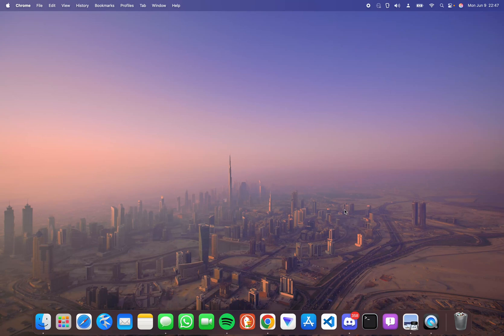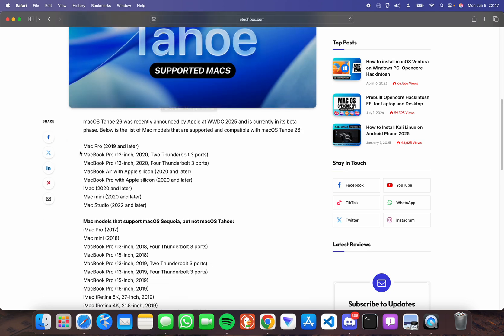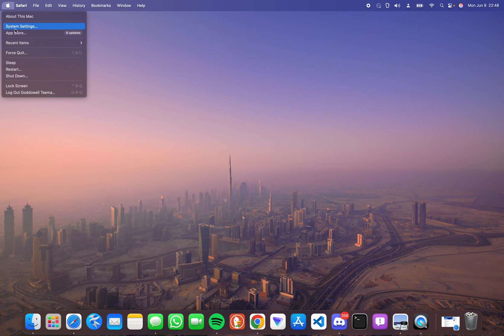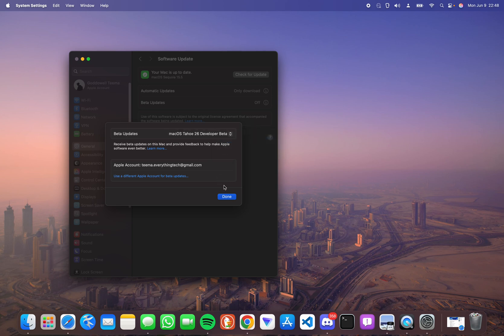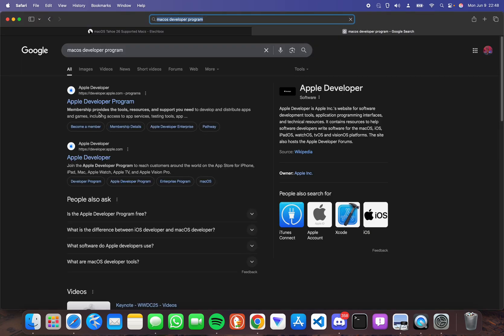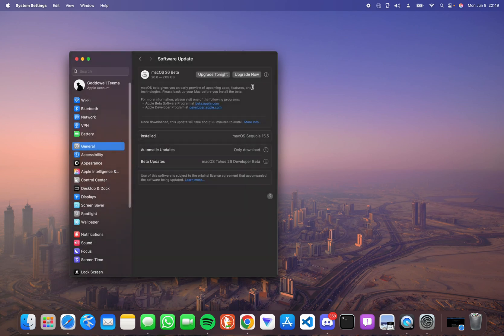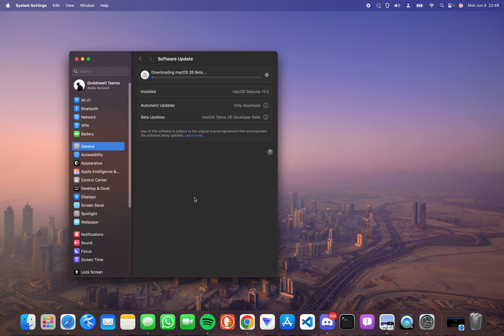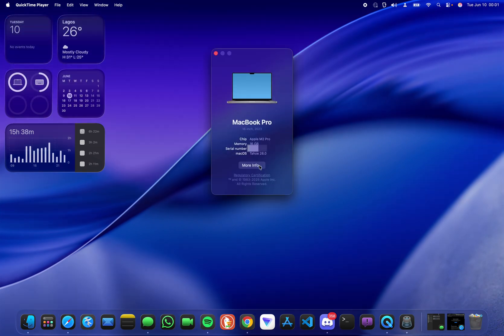How to Upgrade to macOS Tahoe 26 on MacBook (Developer Beta)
In this video I will show you how to Install or upgrade to macOS Tahoe 16 on MacBook.